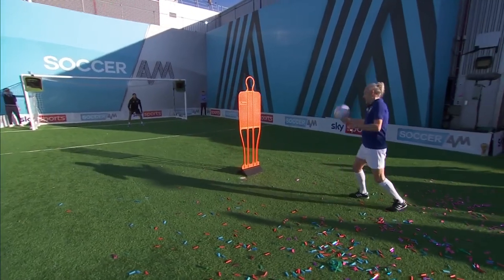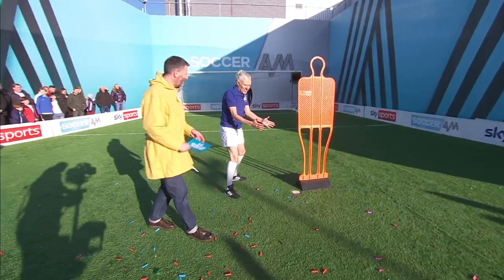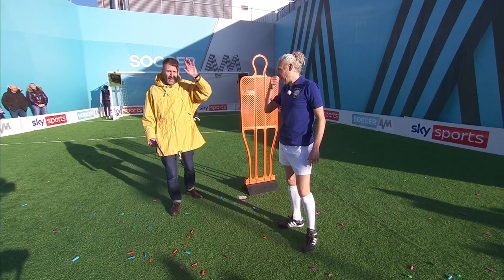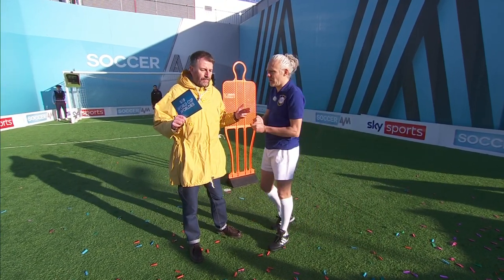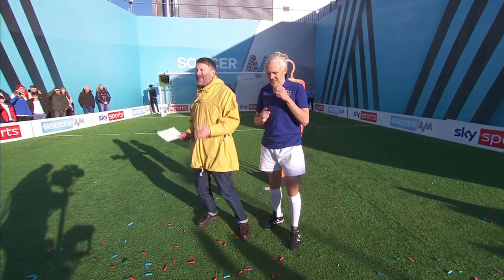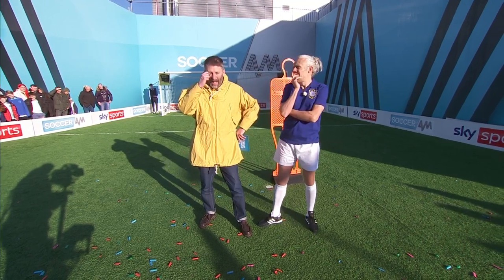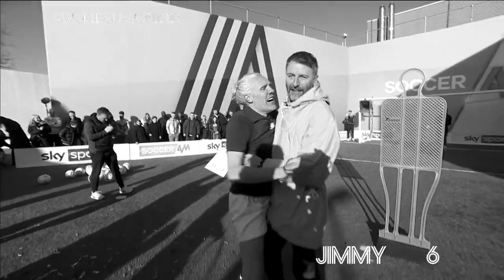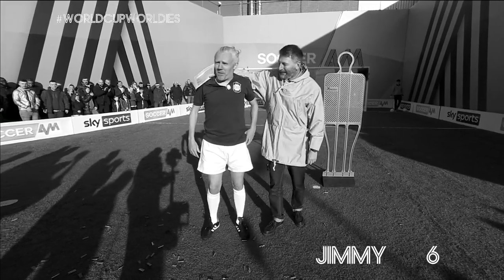Bullard 🤝 Pelé | Jimmy recreates wonder-strike from 1958 World Cup final! 🇧🇷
Jimmy Bullard recreates Pele's famous wonder-strike from the 1958 final where Brazil beat Sweden 5-2 win!